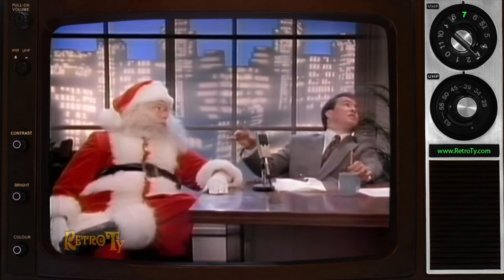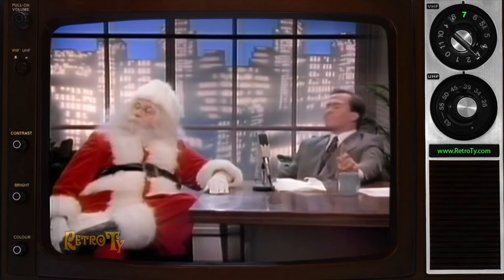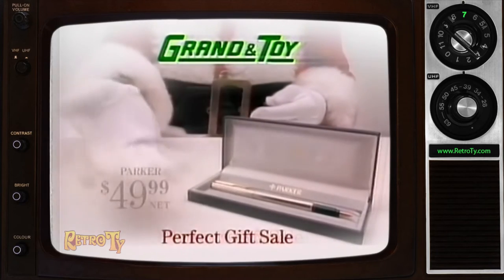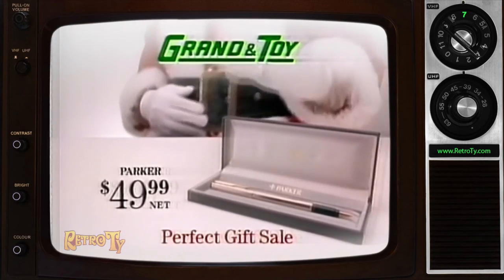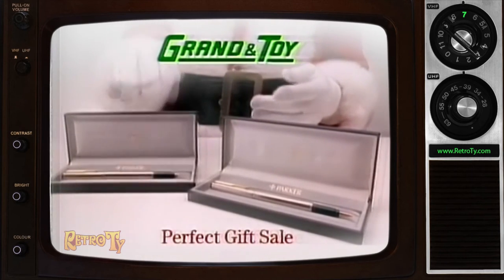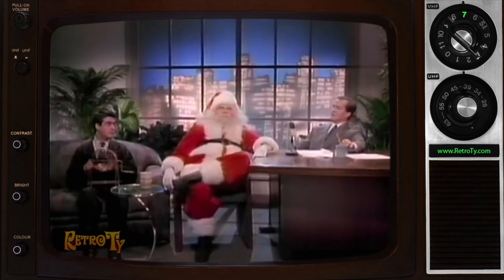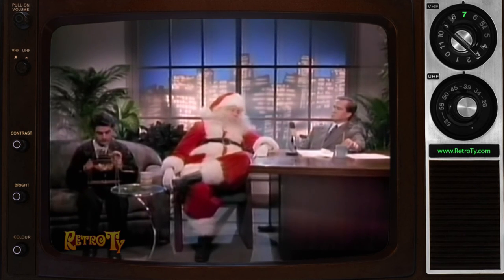1991 - Grand & Toy - Santa on Late Night TV